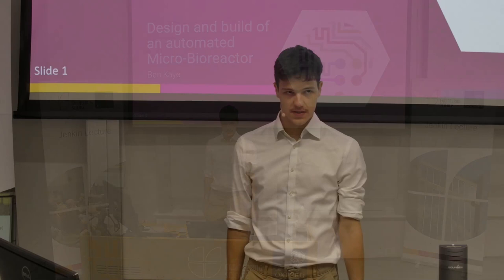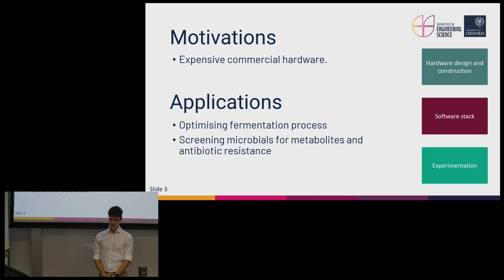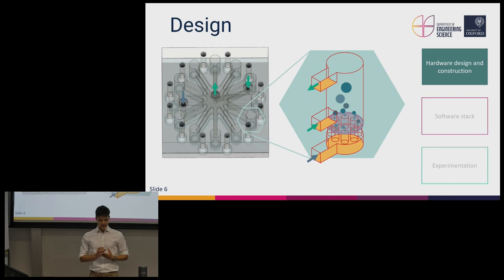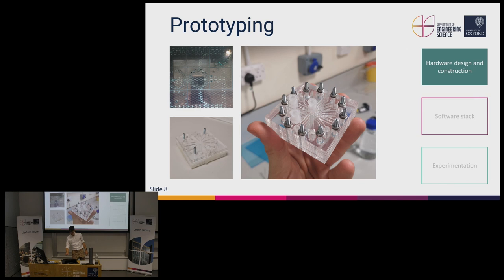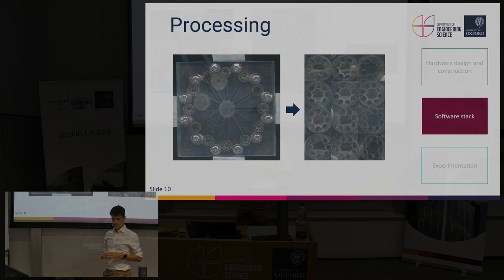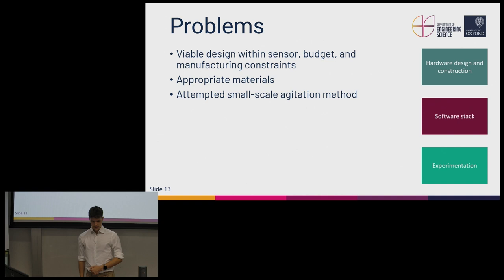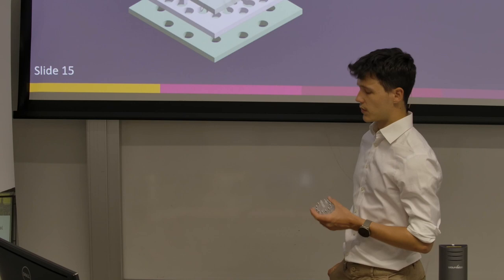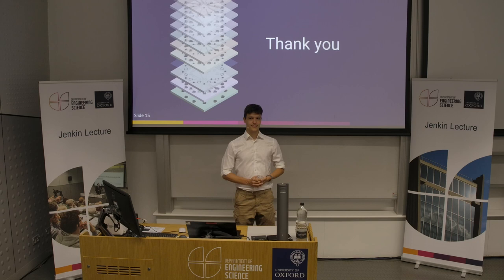35th Jenkin lecture 17 Sept 2022: 4th year undergraduate project poster winner talk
The 4th Year Project Poster competition has been running since 2001 and continues to provide our undergraduate students with the opportunity to write and present their first academic poster.

The 4th Year Project Poster Competition is an amazing platform that offers University of Oxford - Department of Engineering Science 4th Year students the opportunity to showcase their work to representatives from industry, alumni and researchers/academics in the Department of Engineering Science.

Based on the projects completed by all 4th year undergraduate students, students are invited to present a poster on their work to a panel of judges with the aim to winning one of four categories or being the overall winner and a cash prize. The overall winner received not only a further cash prize but also the opportunity to present their project at the Department of Engineering Science Jenkin Lecture in the Autumn. We present this year's lecture by Overall Best Poster winner Ben Kaye.